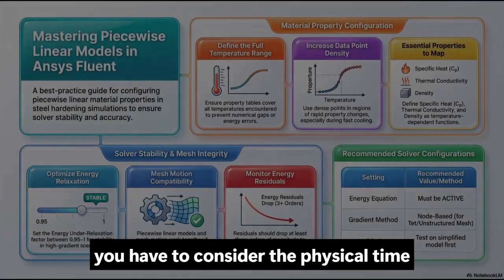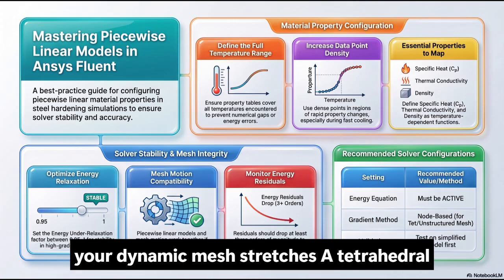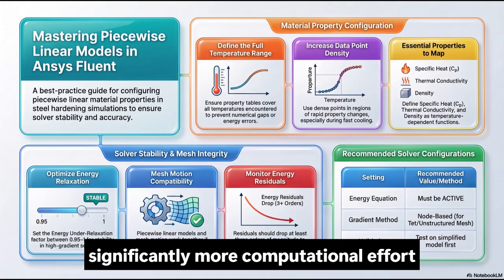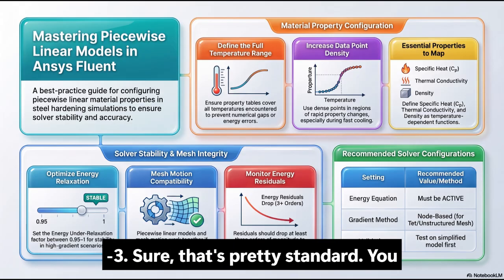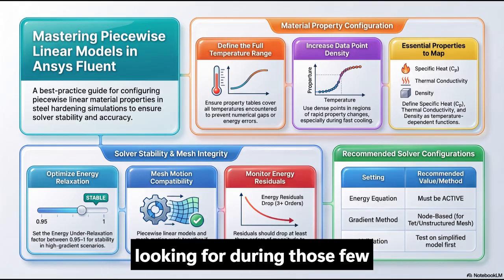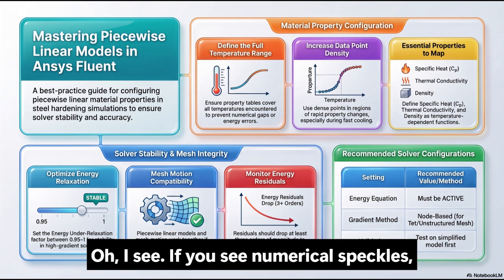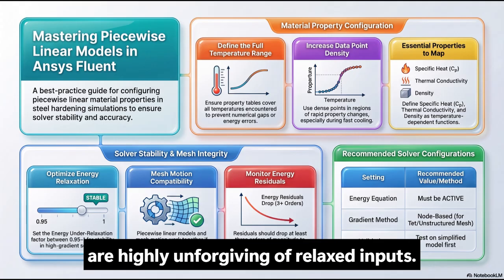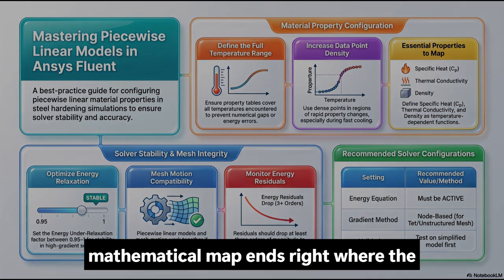Stop Your Quenching Simulations from Crashing! 🛠️🔥PART 2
Ever had your Ansys Fluent simulation hit a "floating point exception" the exact moment your steel component starts moving through the coolant? 📉
In our latest video podcast, we dive deep into a common engineering headache: combining temperature-dependent (piecewise linear) material properties with mesh motion.
Many engineers believe these two features are fundamentally incompatible—but that is a myth
. When configured correctly, they work together seamlessly to provide high-fidelity heat treatment results
In this 10-minute technical debate, you will learn:
Why your simulation is actually failing: Hint—it’s usually a gap in your material data tables, not a software bug
The "Full Range" Rule: Why defining properties across the entire thermal spectrum is non-negotiable for solver stability
Solver Tweaks for Success: Why you should switch to node-based gradients and keep your energy under-relaxation factor between 0.95 and 1.0
Validation: How to use "pilot runs" on simplified models to catch errors before committing to long production runs
Stop fighting the solver and start mastering the physics of steel quenching. 🚀
Watch the full debate between Marek (the skeptic) and Kasia (the expert) below! 👇
How do you manage energy solver stability when your material properties are shifting as fast as your mesh? Let’s discuss in the comments.